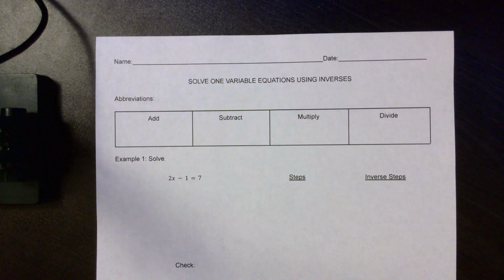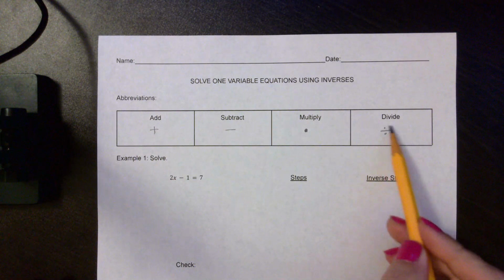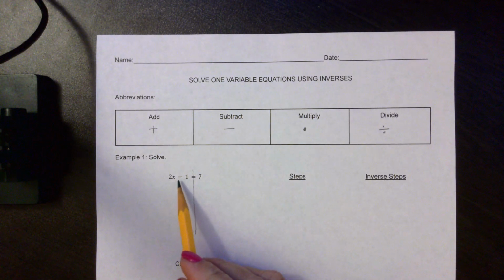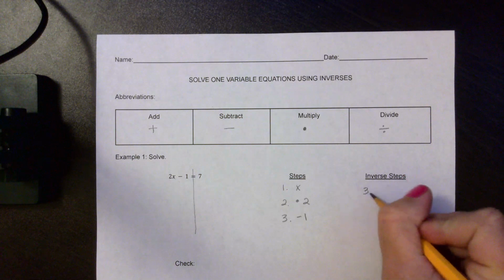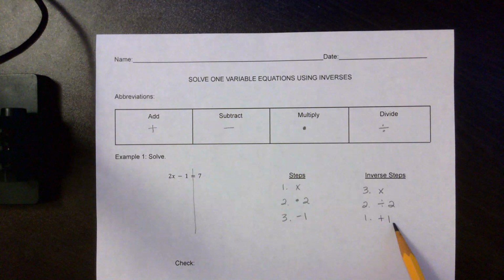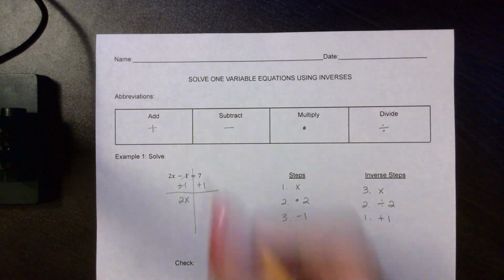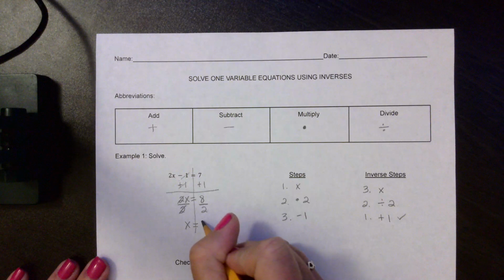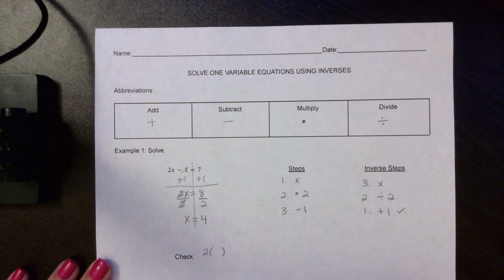Solve Ex 1